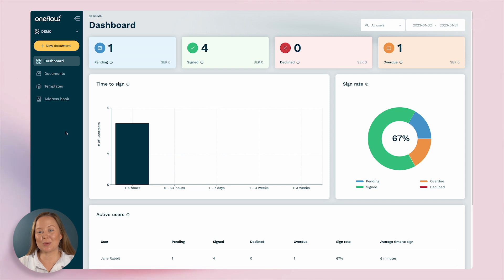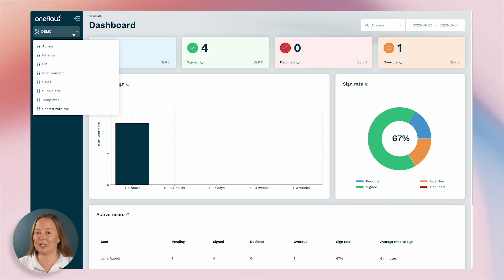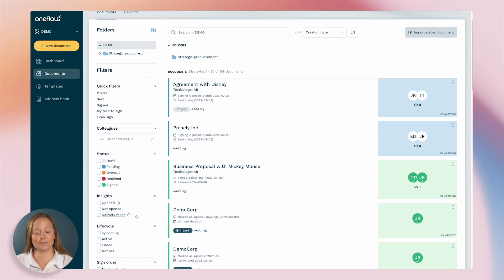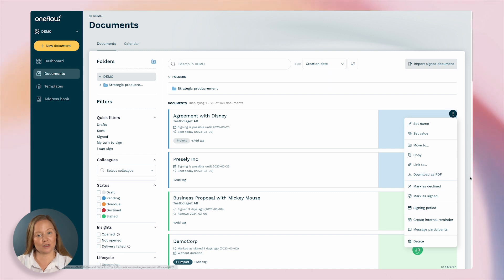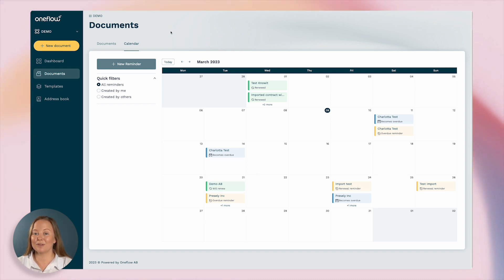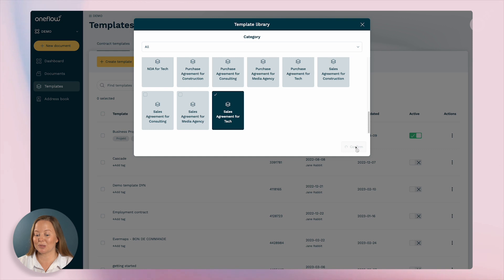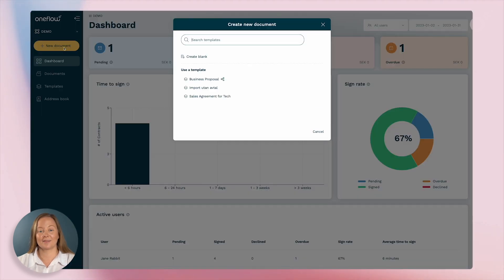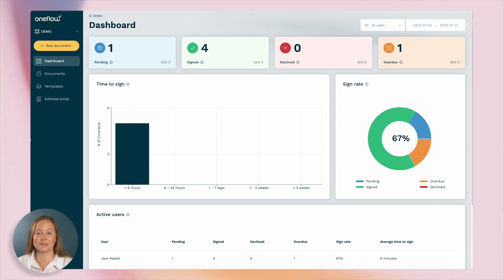Brief walkthrough of our platform | Oneflow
The video is a brief walkthrough of the Oneflow platform, which simplifies and streamlines contract management from creation to signature and archiving.

Oneflow integrates with other apps and tools, and allows for secure document signing from anywhere and any device.

Oneflow is a platform that simplifies and streamlines the contract management process from creation to signature and archiving.

The platform integrates with other apps and tools, such as Salesforce, HubSpot, and Teamtailor.

Documents can be signed securely from anywhere and any device, with the ability to send documents to multiple parties for signature.

One of the biggest benefits of the platform is the speed in which documents can be signed.
To learn more about Oneflow, viewers can visit their website, join their weekly webinars, or contact them for assistance.

Timestamp:

0:00 Introduction
0:19 Overview of Oneflow platform and its benefits
0:36 Dashboard
1:01 Search tool
1:16 Folders
1:44 Calendar view
1:56 Templates
2:17 Address book
2:34 Integration with other apps and tools, such as Salesforce, HubSpot, and Teamtailor
2:46 Speed of document signing
3:02 Advanced security features to ensure secure document signing
3:14 Conclusion